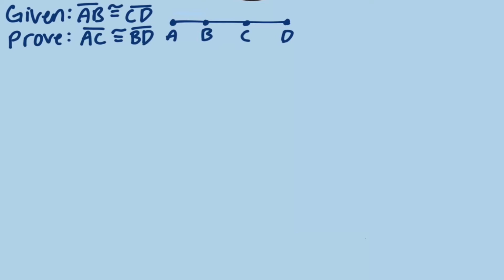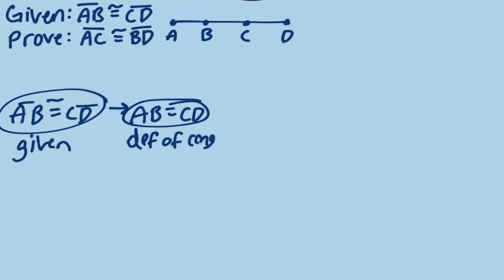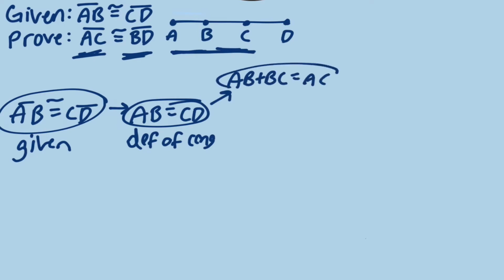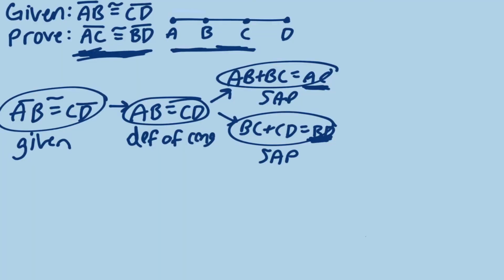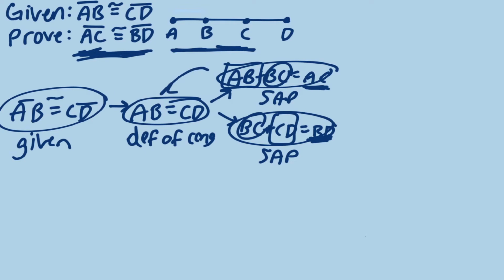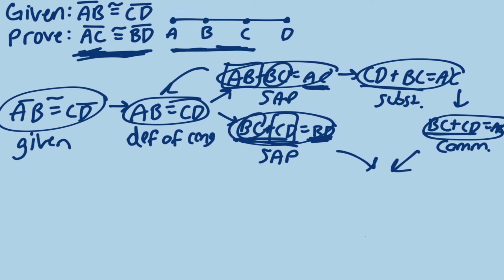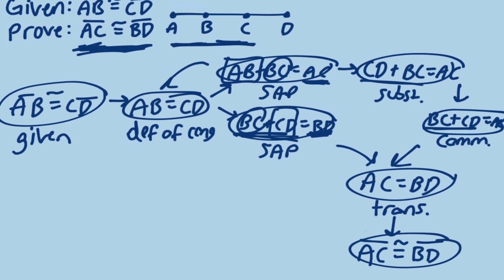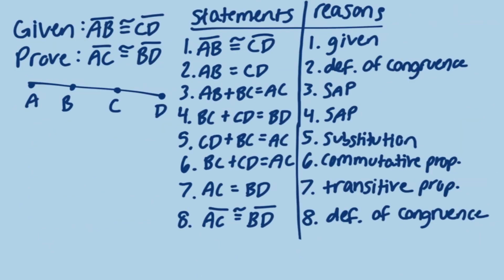First Geometry Proof: Segment Congruence